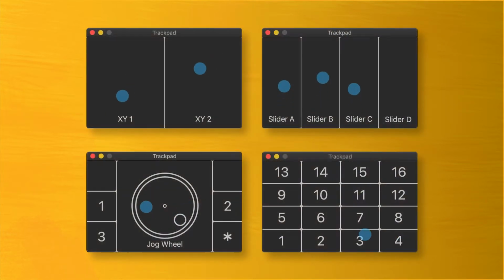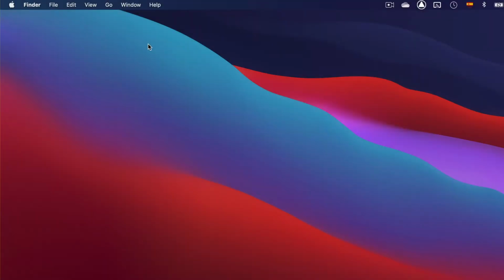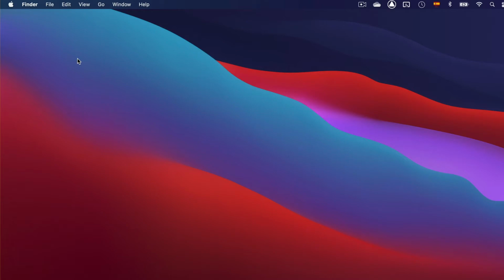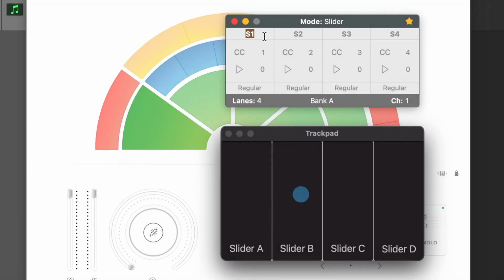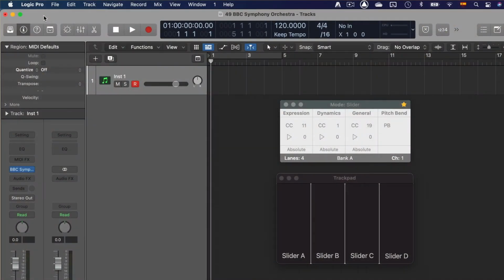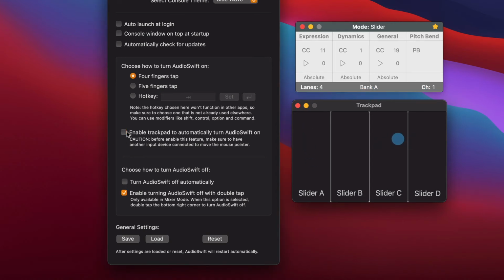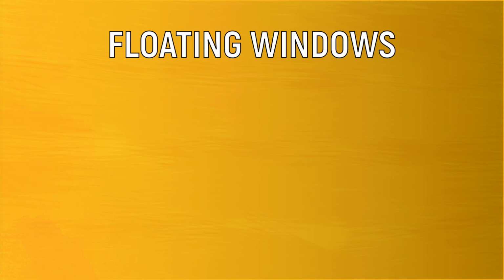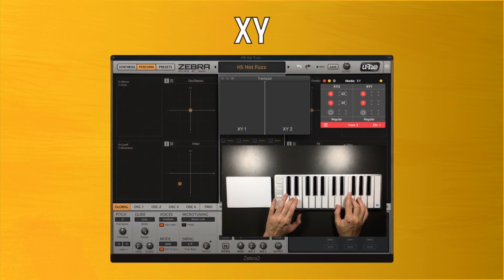AudioSwift for Film & TV Composers - Trackpad MIDI CC Controller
AudioSwift for macOS transforms your trackpad into a MIDI CC controller for your virtual instruments. With a compact and wireless format, it can give you better CC curves than other hardware or iPad solutions. In this tutorial we’ll go through the steps to configure AudioSwift and we’ll share some tips to improve your workflow.